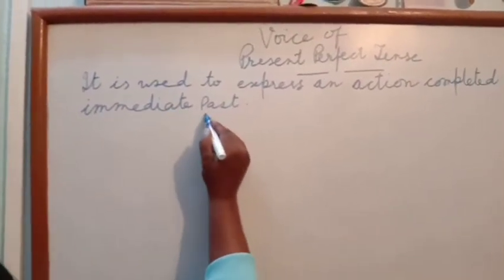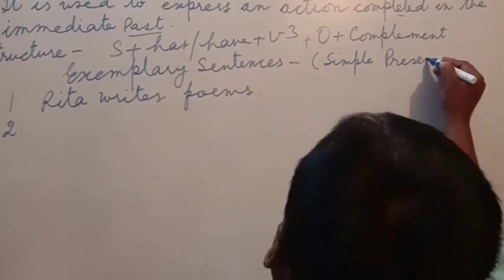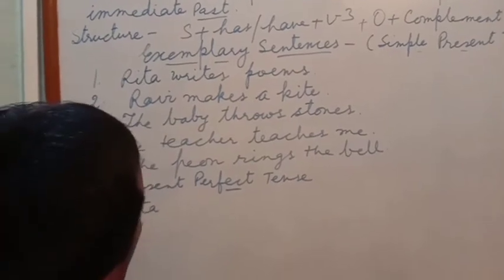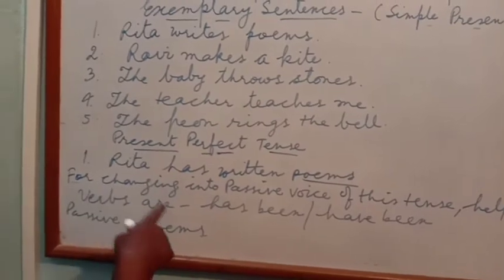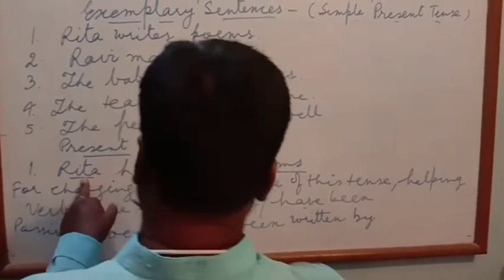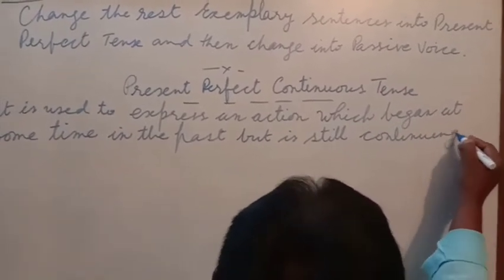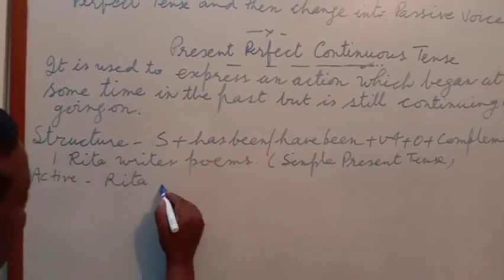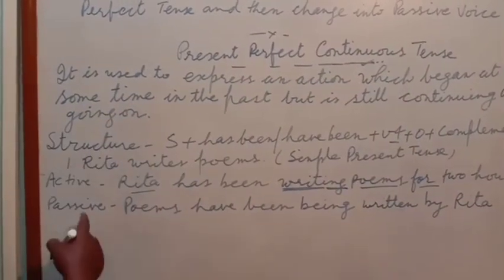Passive Voice of Present Perfect Tense